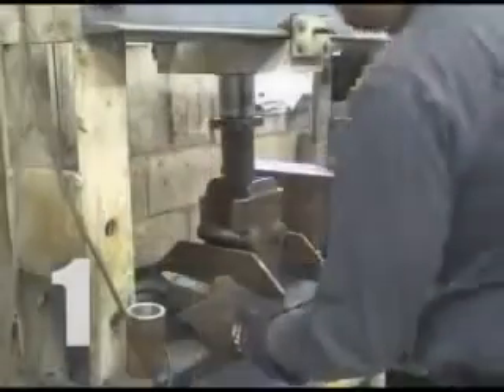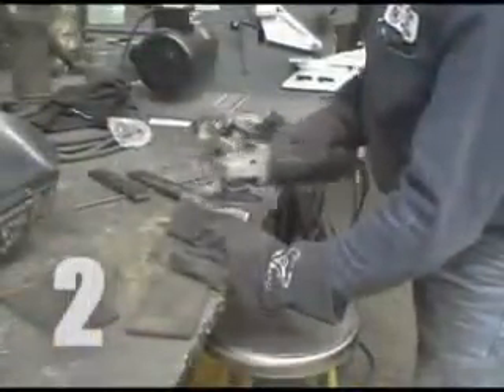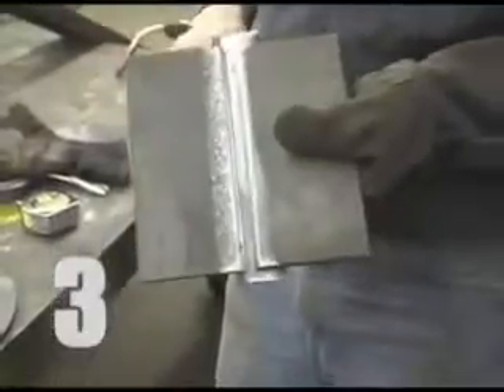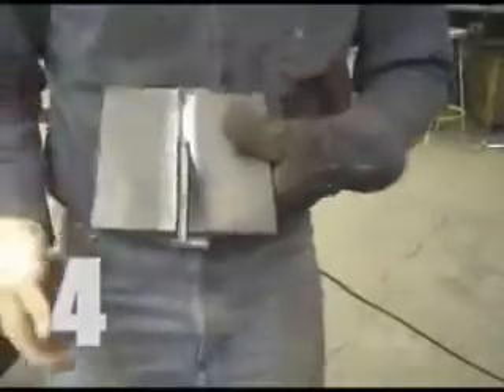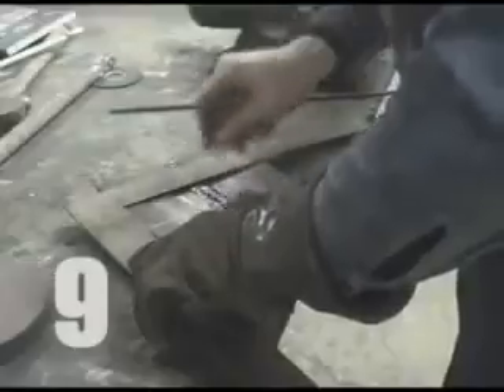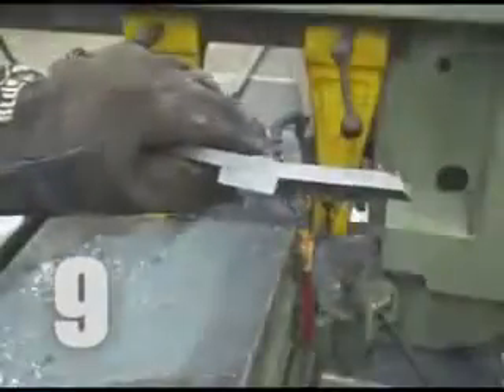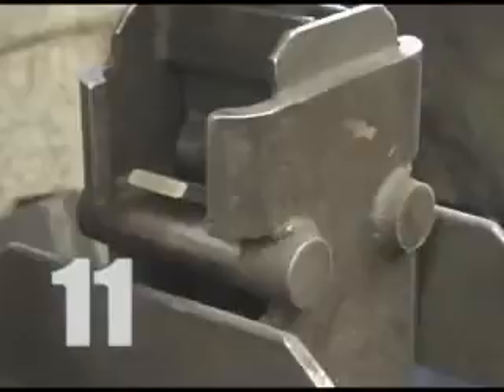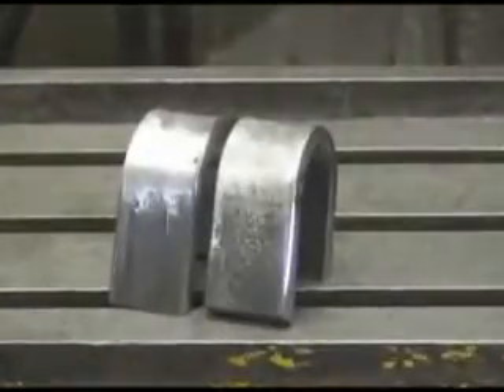Welding Certification - SMAW 4G Overhead Welding Certification Process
Outline of the process steps required for a welder to create a coupon to achieve welding certification.